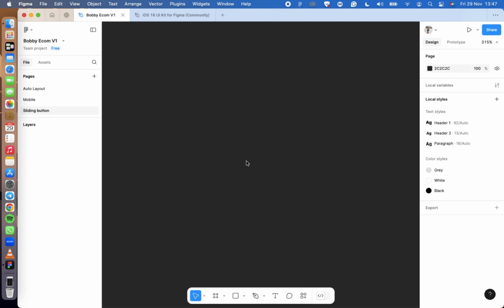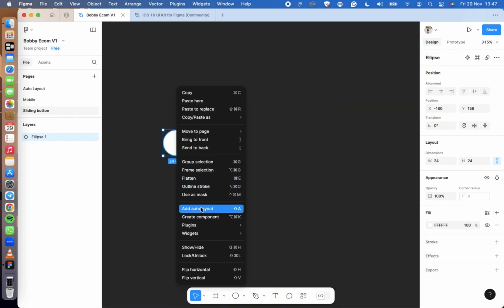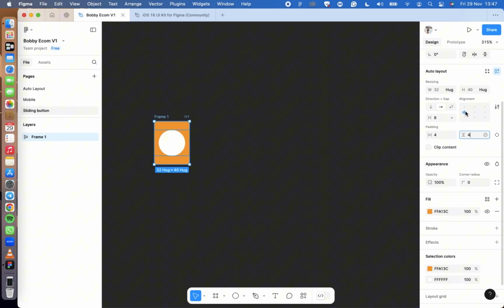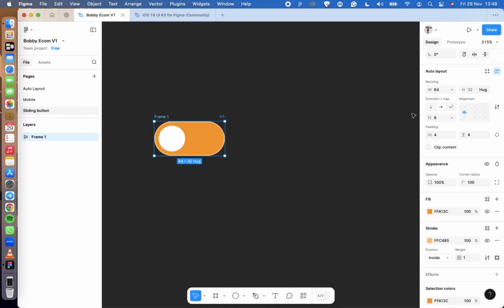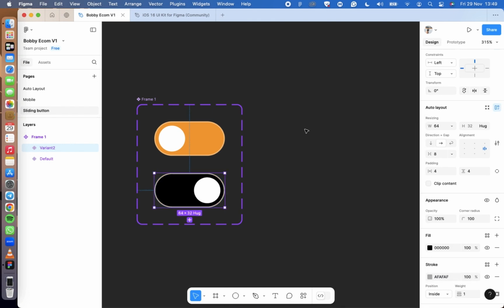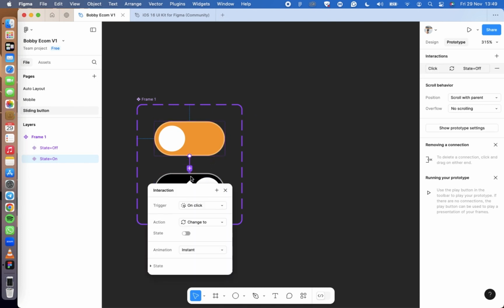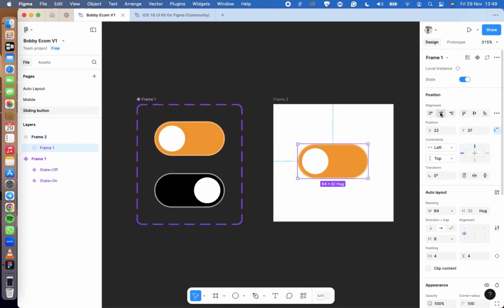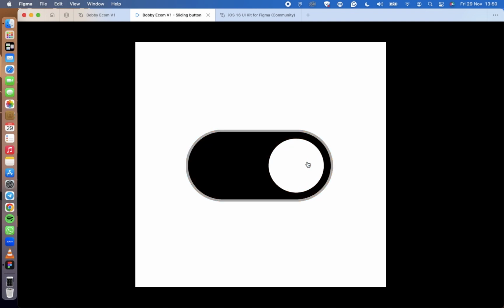How to Create a Simple Toggle Button in Figma (Step-by-Step Tutorial)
With this step-by-step guide, learn how to create a functional and visually appealing toggle button in Figma! This tutorial is perfect for beginners and anyone looking to improve their UI/UX design skills. From setting up auto-layouts to using variants and smart animate, we’ll cover everything you need to know to create a professional-looking toggle button.

In this video, you’ll learn:

How to use auto-layouts in Figma
Styling with padding, fills, strokes, and rounded corners
Adding and configuring components and variants
Using smart animate for smooth transitions
Creating a responsive toggle button for prototypes